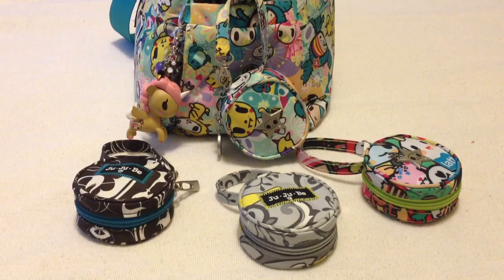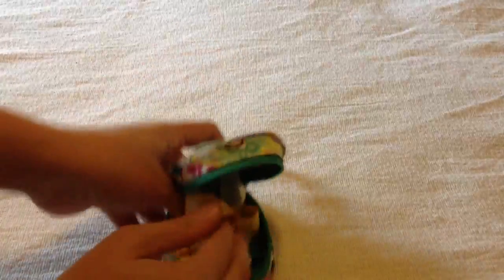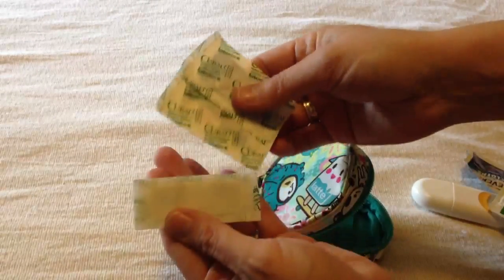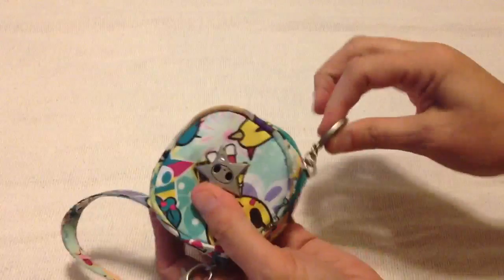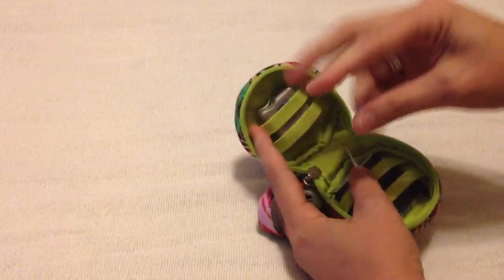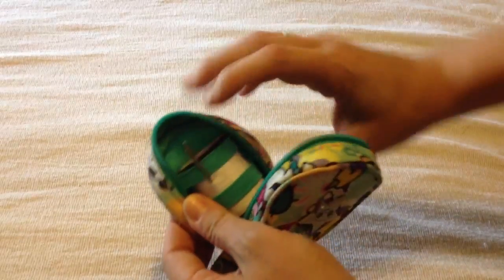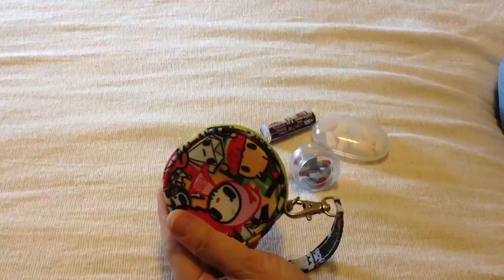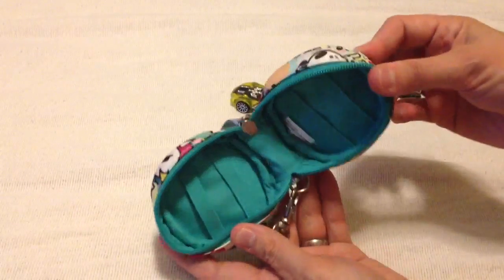15 Uses For A Paci Pod - Part 1 - Inside Your Diaper Bag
I am in love with paci pods. They are relatively inexpensive, come in lots of adorable little patterns, and can be used for so many things. I decided to go around the house finding uses for my paci pods and came up with so many, I needed to split it into 2 videos!